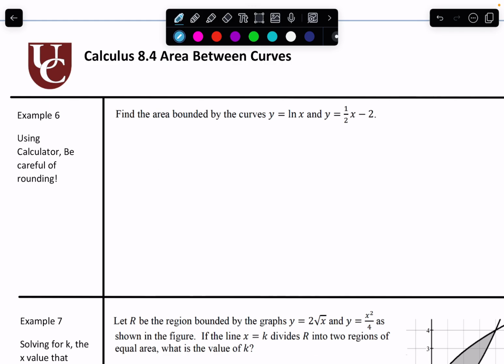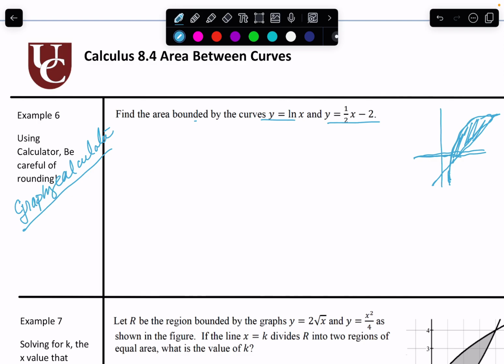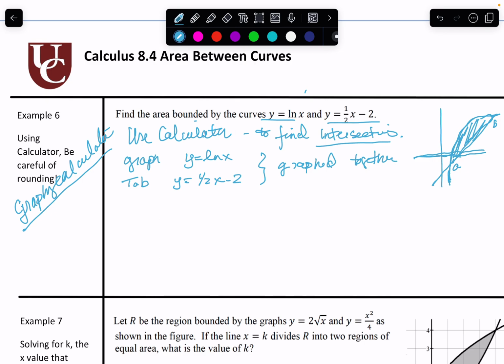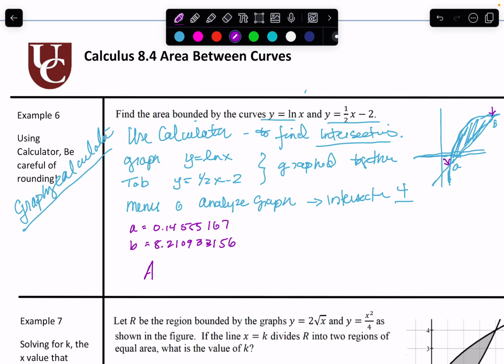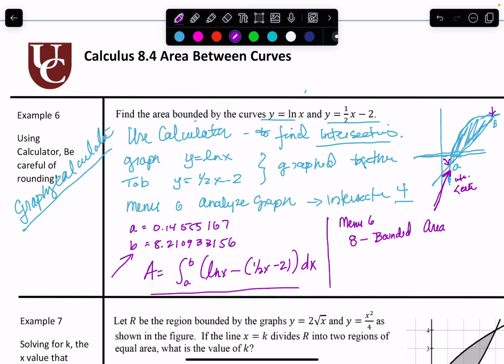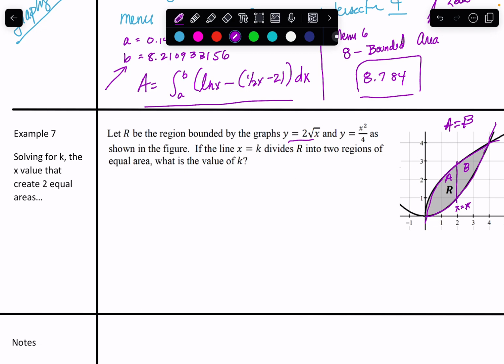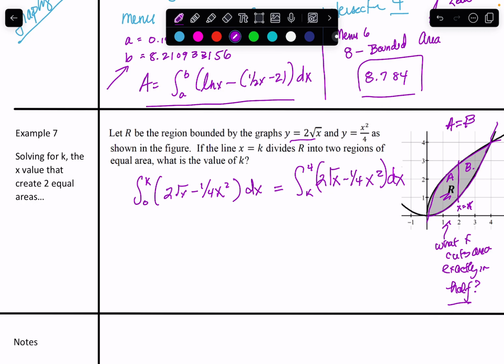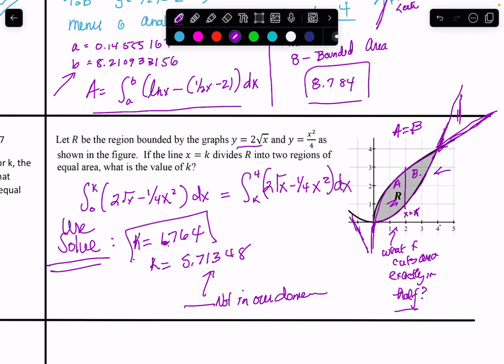APCalc Unit 8 4 Video #3